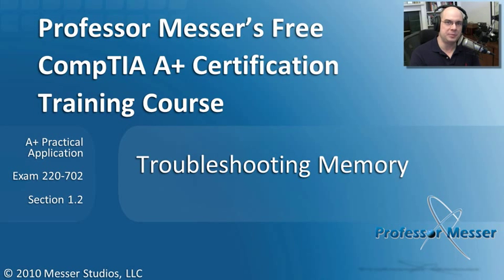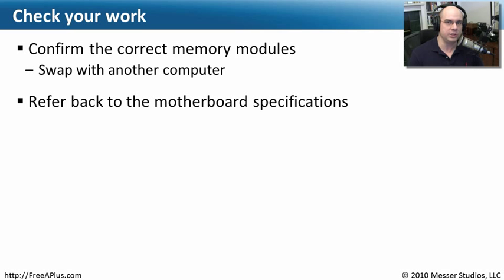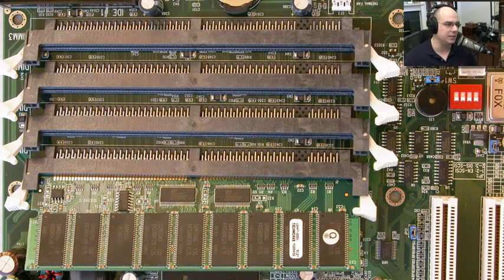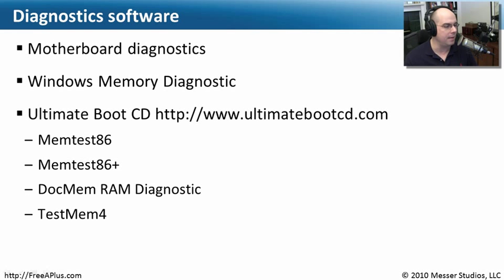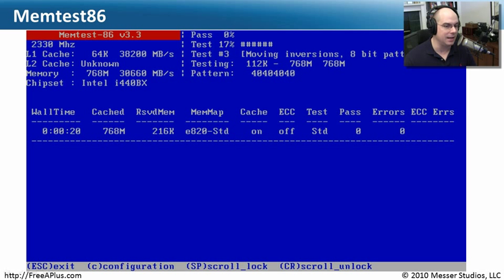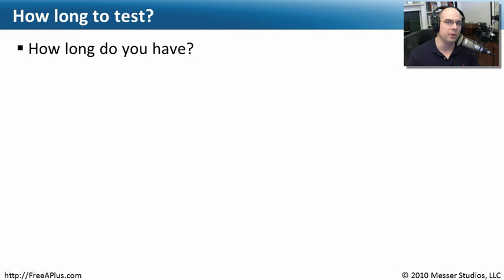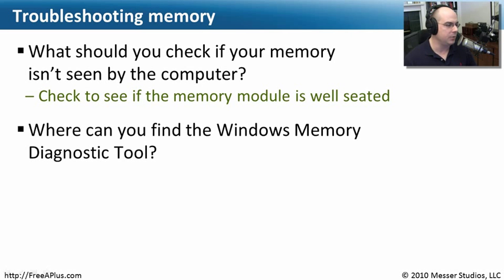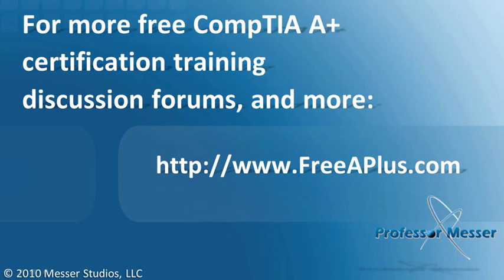Troubleshooting Memory - CompTIA A+ 220-702: 1.2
The process of troubleshooting memory is a combination of physical troubleshooting and software diagnostics. In this video, you'll learn what to look for when troubleshooting the memory installation on the motherboard and how to use memory diagnostics software to diagnose memory issues.